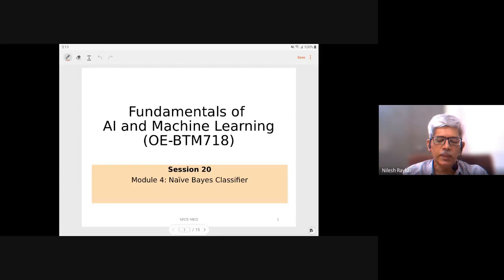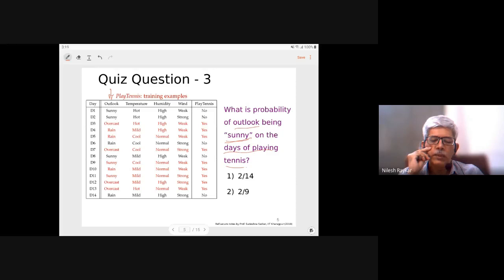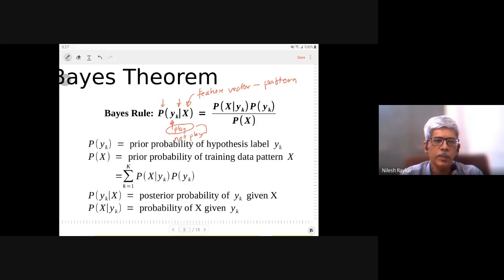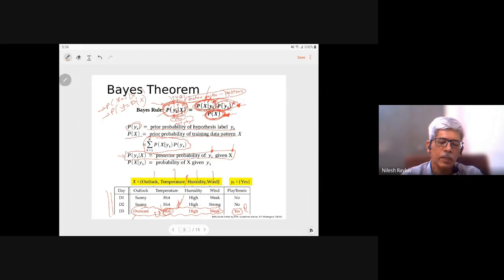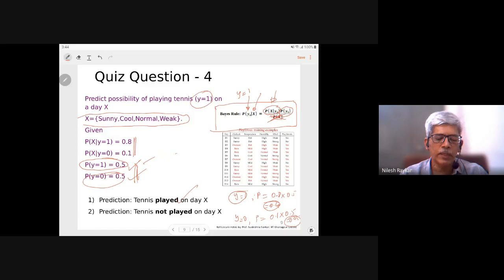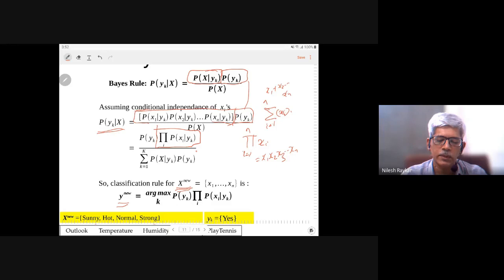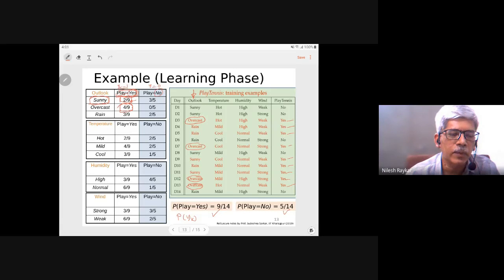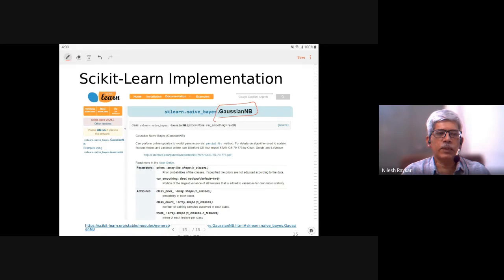S20 Naive Bayes Classifier